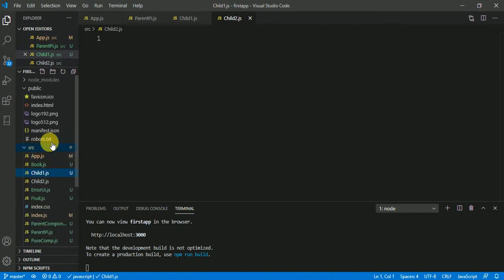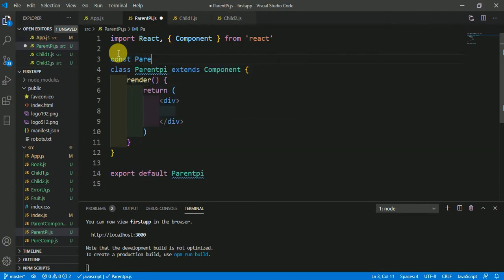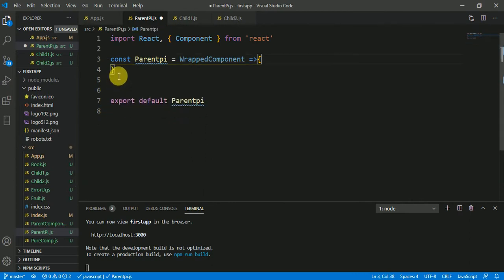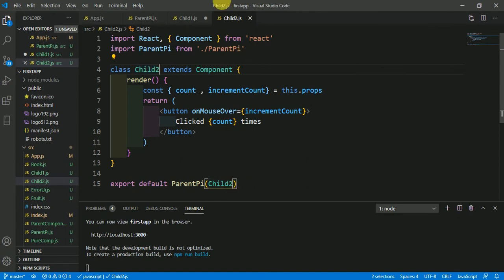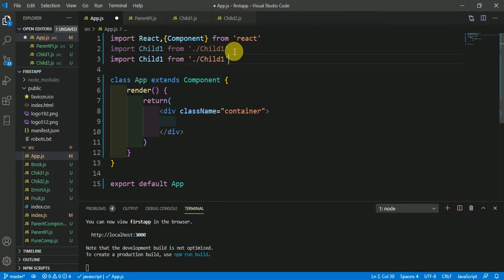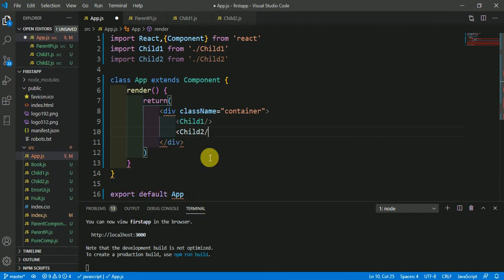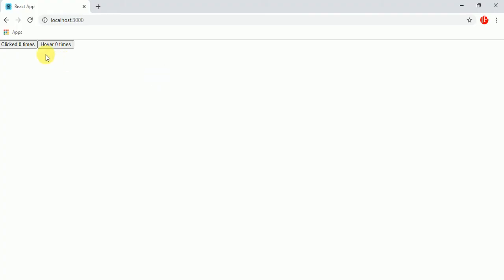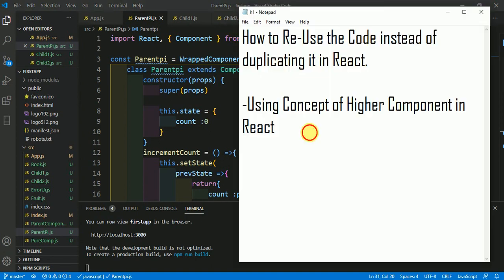27 - How to Re-Use the Code in Multiple Component instead of duplicating in React|Higher Component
How to Re-Use the Code  in Multiple Component instead of duplicating it in React using the  concept of Higher Component.